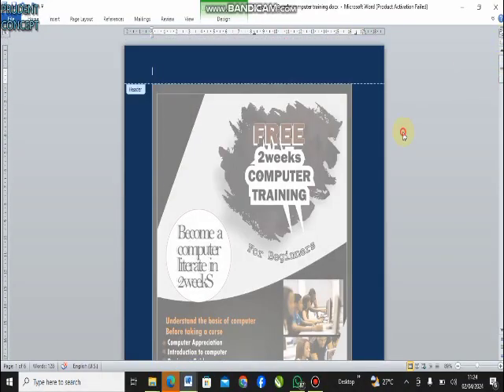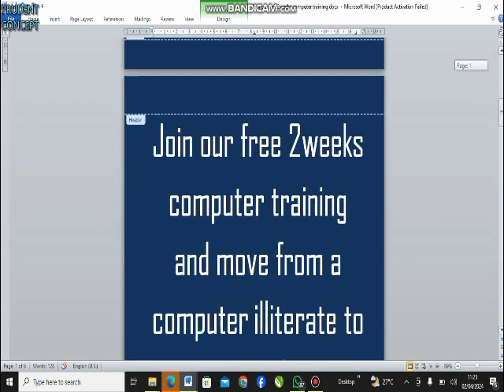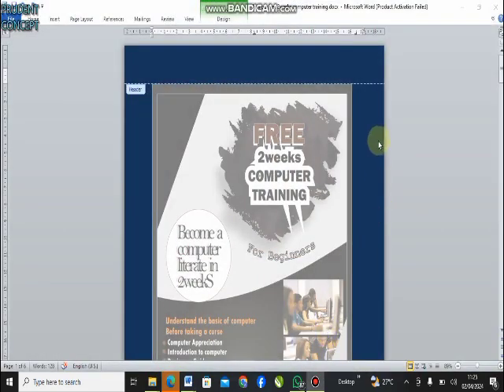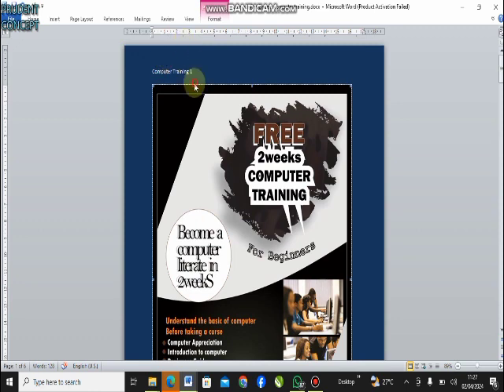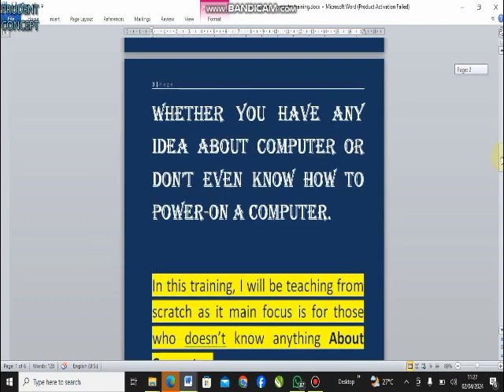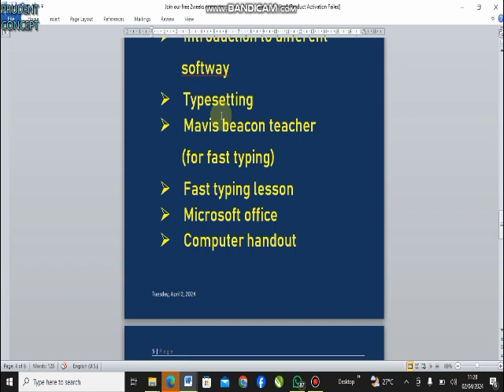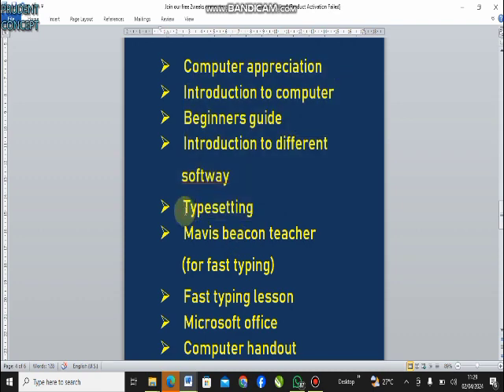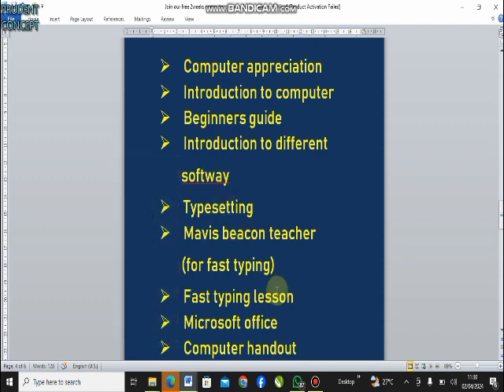adding the header n footer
Computer Clsss